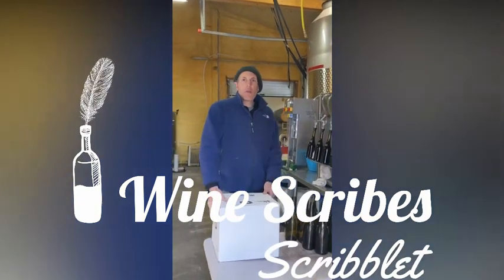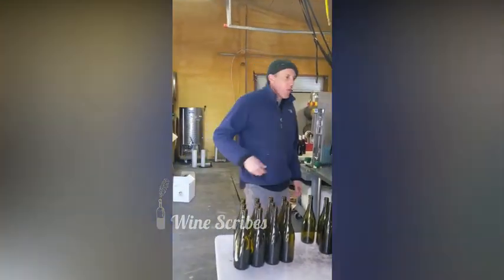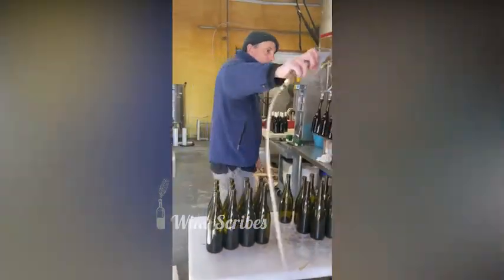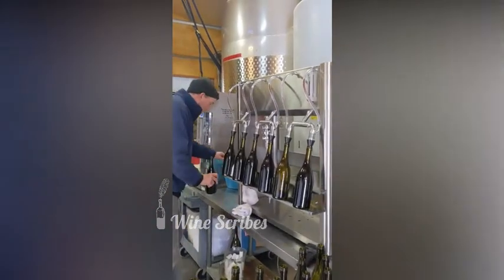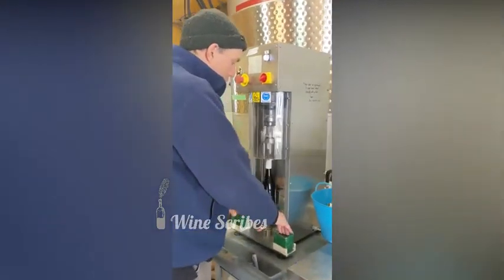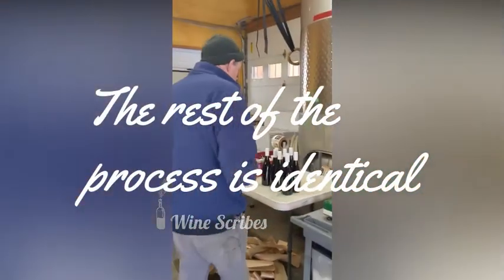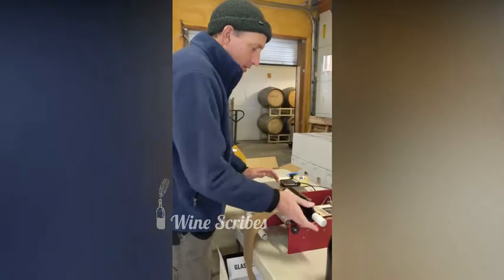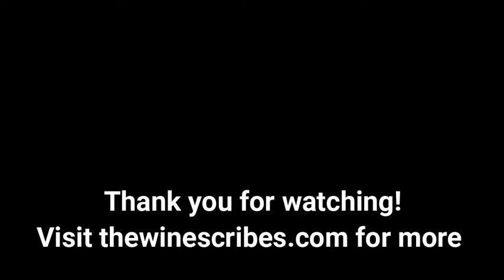How to Bottle Wine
Ever wondered how bottling wine works? Check out this short video with Alexis Pouillon, Winemaker and owner of Domaine Pouillon in the Columbia Gorge.

Bottling wine seems complex and poises many questions: Do I need a bottling truck? Do I need a ton of people on the line? There are no easy answers, and a lot depends on the size of your production.

Here, we are bottling ~ 100 cases, so this setup may look different if that case count was only 10, which may look different if it were over 1,000.

As always, let us know your thoughts and if you have any requests for the next video on Wine Scribes TV